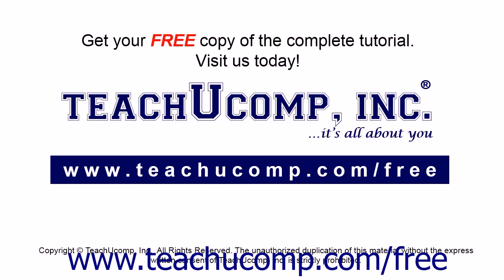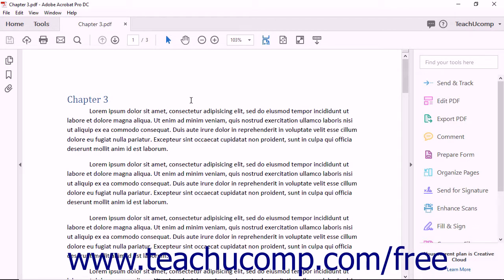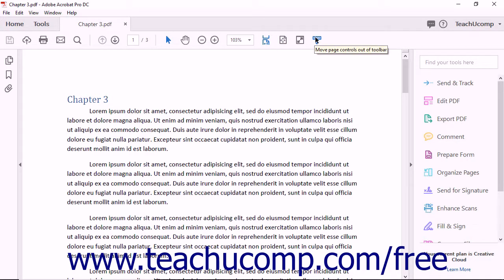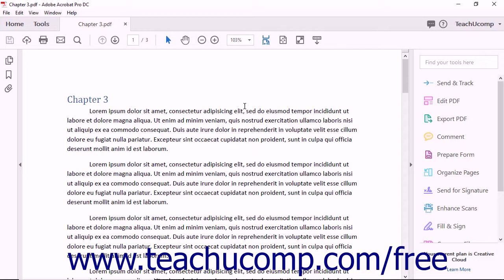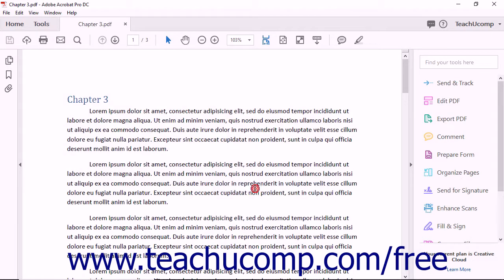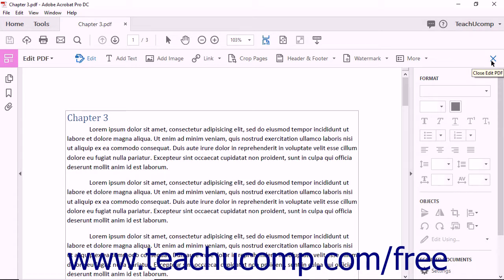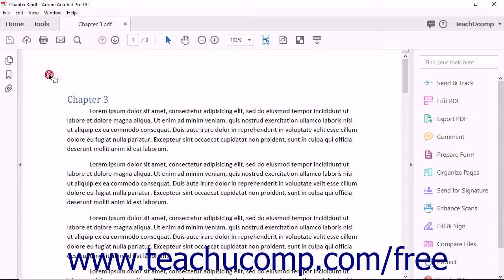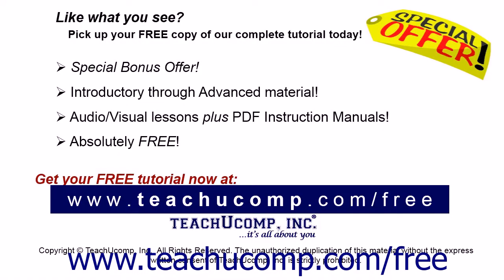Acrobat Pro DC Tutorial Toolbars in Acrobat - Adobe Acrobat Pro DC Training Tutorial Course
Learn about Toolbars in Acrobat in Adobe Acrobat Pro DC Visit us today!